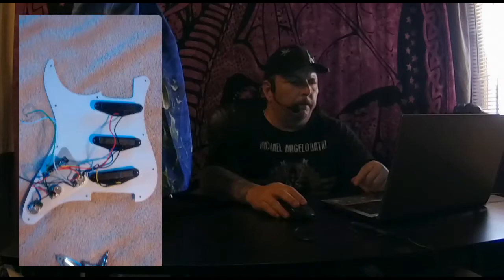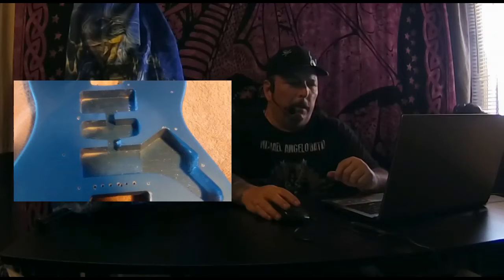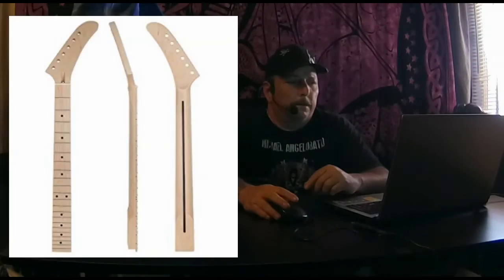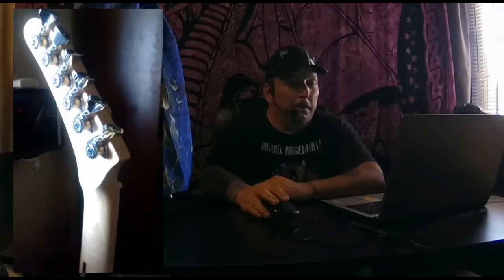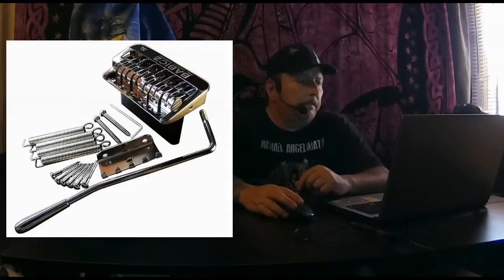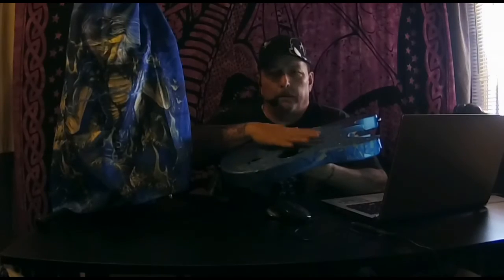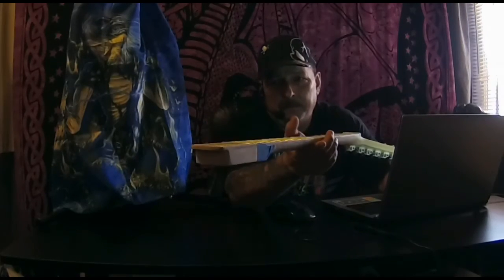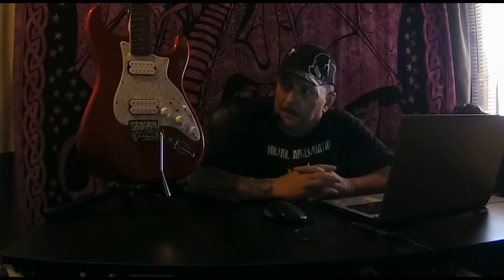Hardluck King's Guitar Review and Rebuild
One Hardluck King's Bombshell Guitar and one Squier Strat are getting rebuilt. This is the first in a series of videos about these two guitars and the modifications that are being made. Enjoy and Rock On. :) Yes I know I was a bit of a scatter brain during this video but at least I tried. HAHA